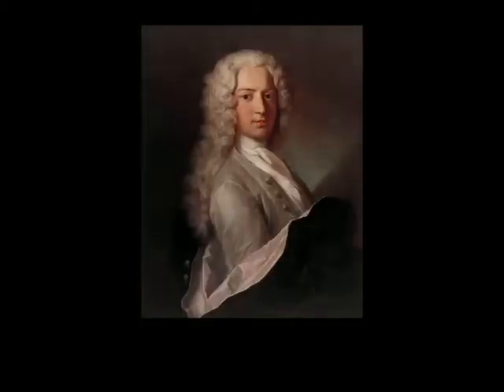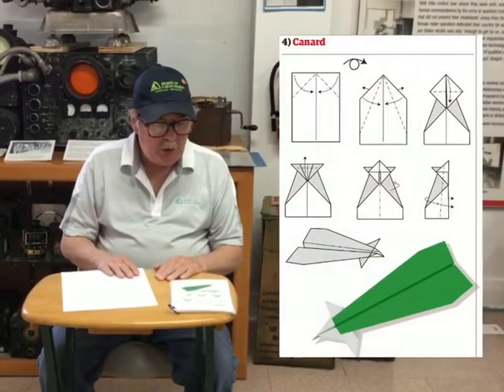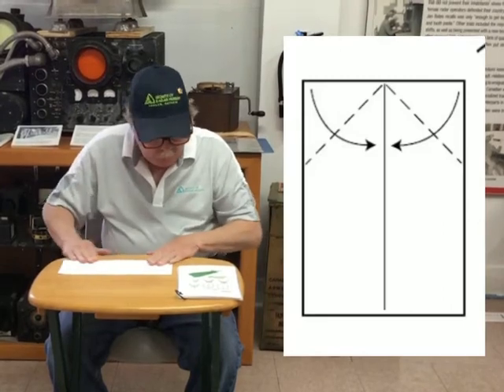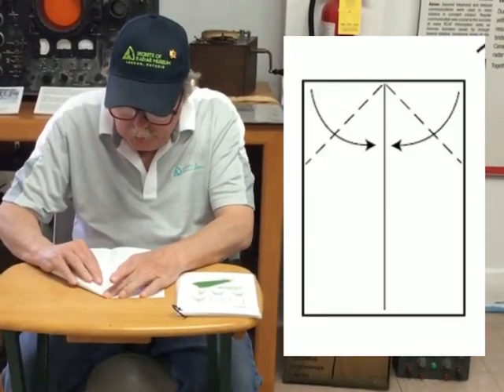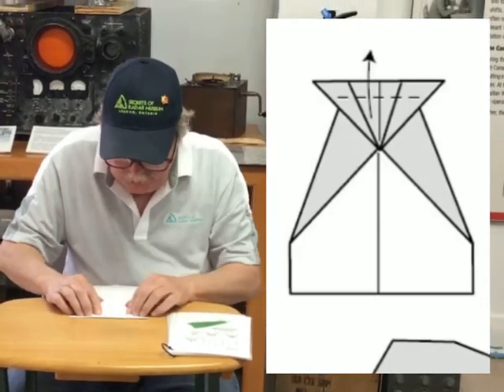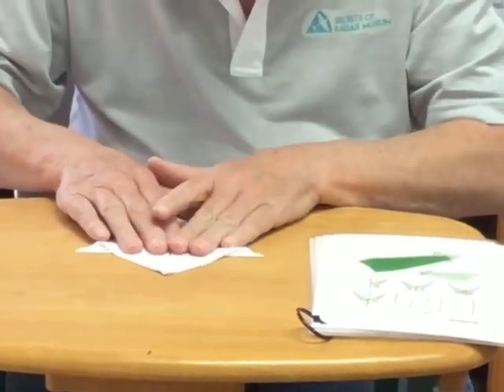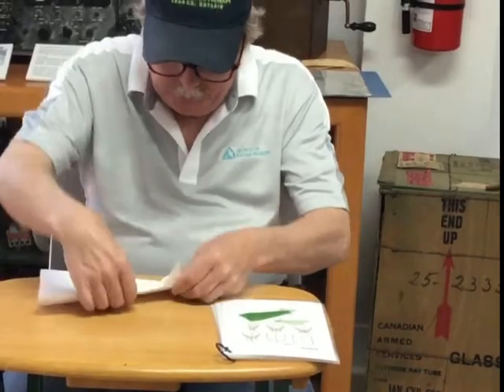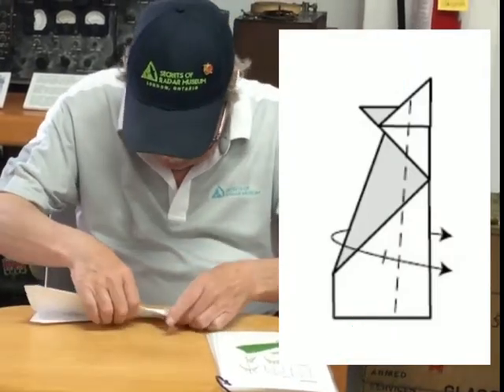Celebrating Communities: The Secrets of Radar Museum’s Mechanics of Flight & Paper Airplane Activity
Join the Secrets of Radar Museum to learn about the mechanics of flight and how to build the perfect paper airplane. Don’t forget to grab a piece of paper to follow along at home!

Celebrating Communities: A Celebration of Connection, Kindness, and Culture is brought to you by the London Heritage Council, London Children’s Museum, Fanshawe Pioneer Village, Museum London, and Eldon House and made possible in part by the Government of Canada and the City of London’s Culture Office.